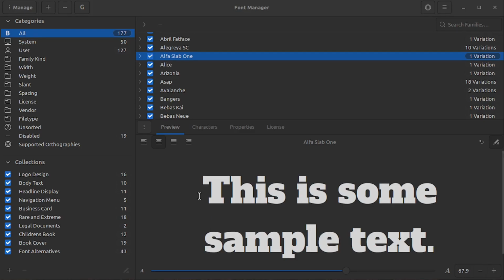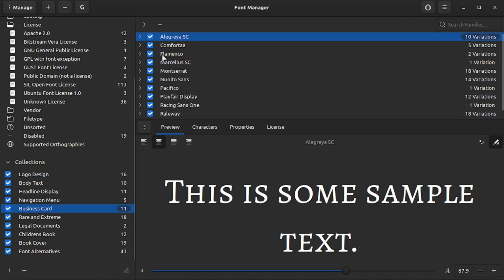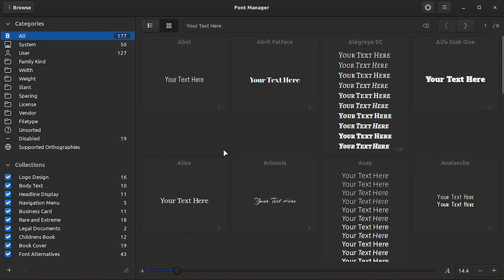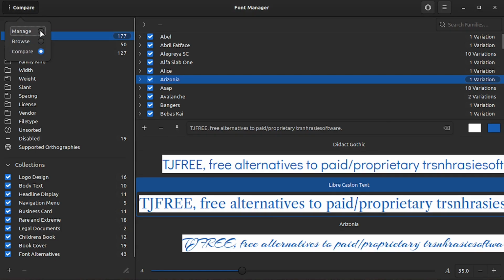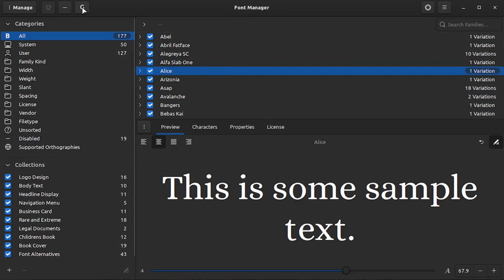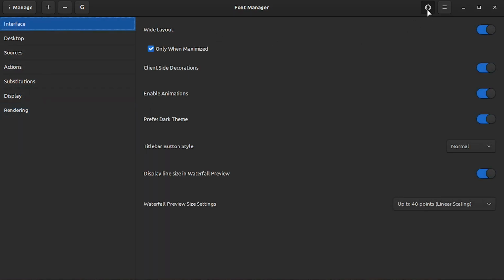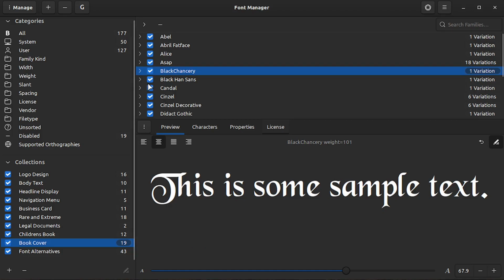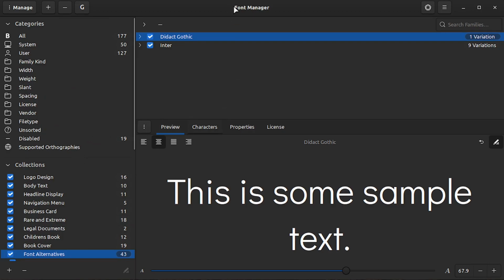Font Manager for Linux | Free / Open Source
A quick look at Font-Manager for Linux. I love using this software for installing and organizing fonts. It helps me choose the right font for each design.

My Current Favorite Open Source Projects:

Inkscape (Adobe Illustrator Alternative)
Darktable (Adobe Lightroom Alternative)
Kdenlive (Adobe Premiere Alternative)
Penpot (Adobe Figma Alternative)
OpenToonz (Adobe Animate Alternative)
Blender (Maya/3DS Max Alternative)
SweetHome3d (SketchUp Alternative)
LMMS (FL Studio Alternative)
LibreOffice (Microsoft Office Alternative)
Linux Mint (MacOS/Windows Alternative)
Godot (Unity/Unreal Alternative*)
OBS Studio (None)